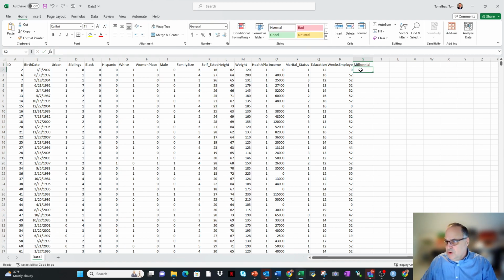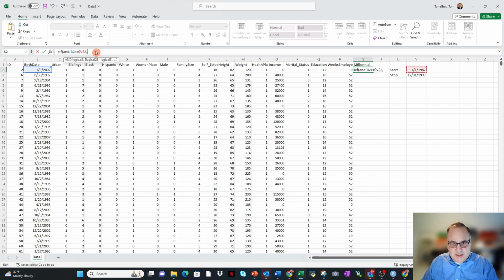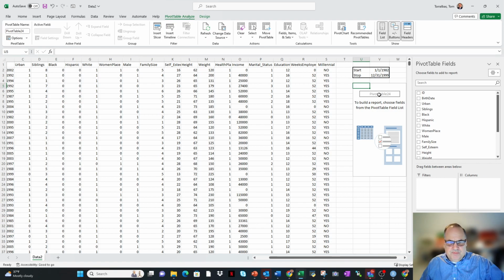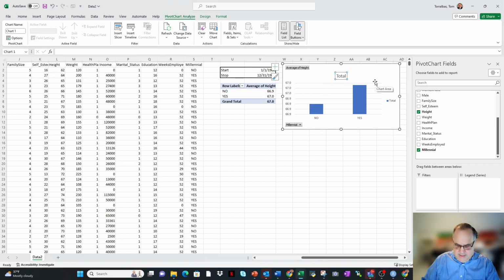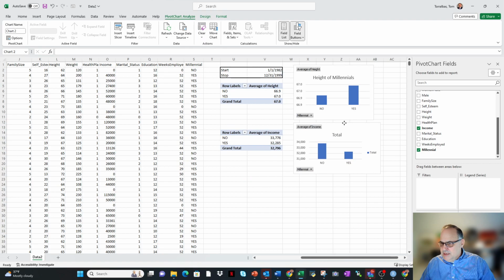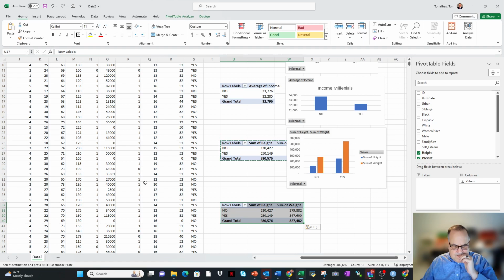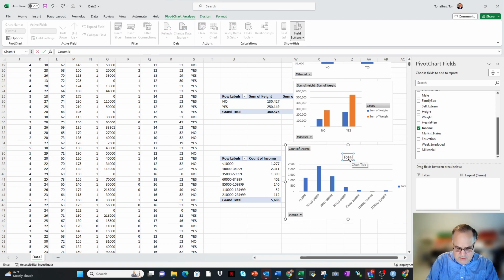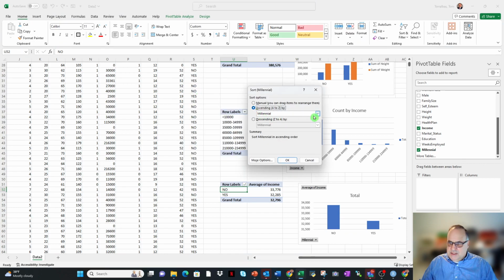Excel Refresher BA3051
This is a refresher on the Excel skills from the Visualization section of BA3051.  Sorry about the sound... turn up the volume!